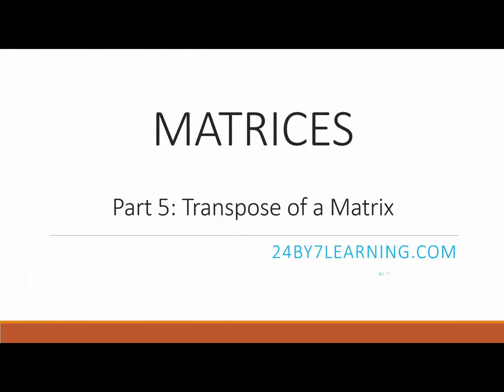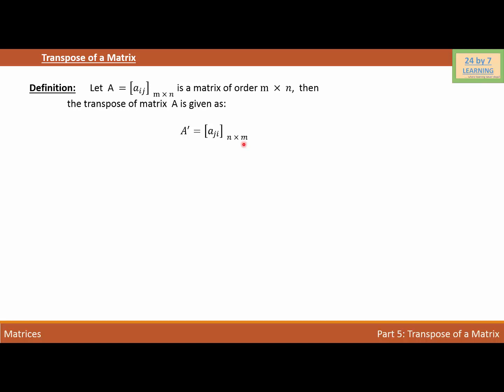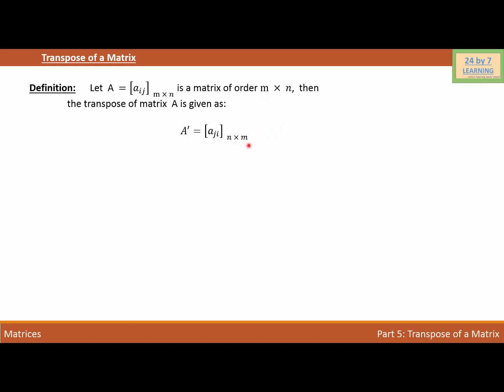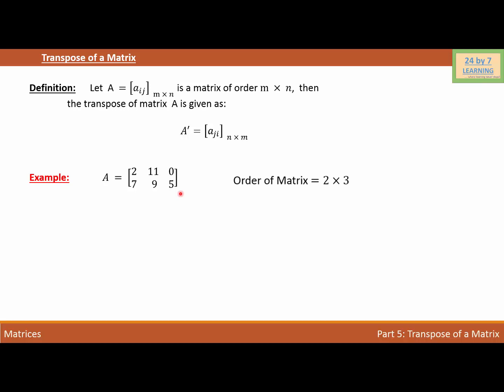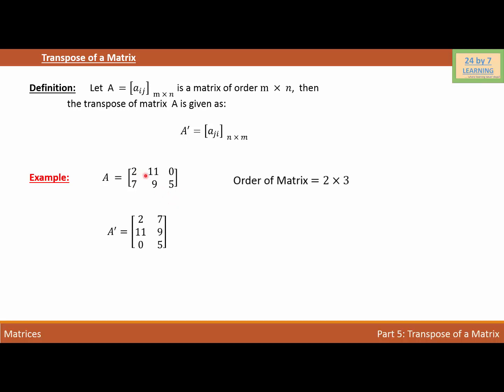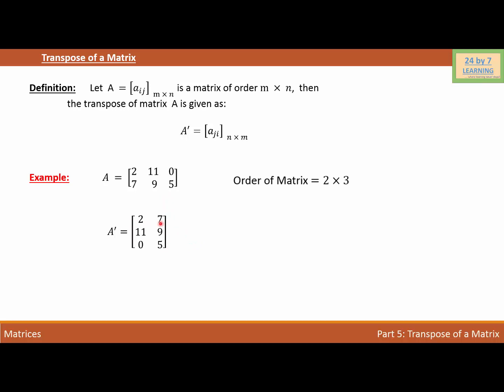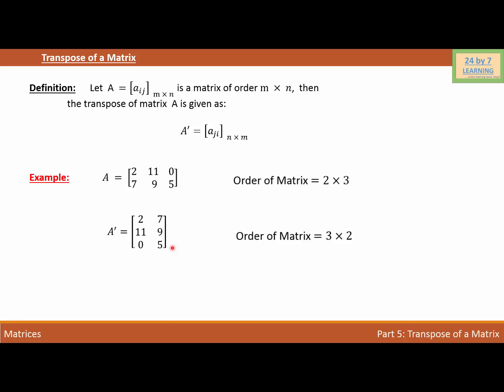Transpose of Matrix I Matrices I Grade 12 I Math I 24by7learning.com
We provide the free learning opportunity for everyone around the world. for more videos, practice problems, solutions and many more features.

Transpose of Matrix, Definition of Transpose of Matrix, Example of Transpose of Matrix, Properties of Transpose of Matrix, Order of Matrix,